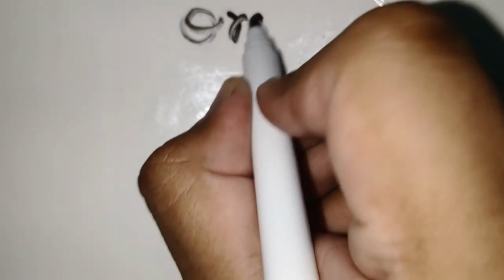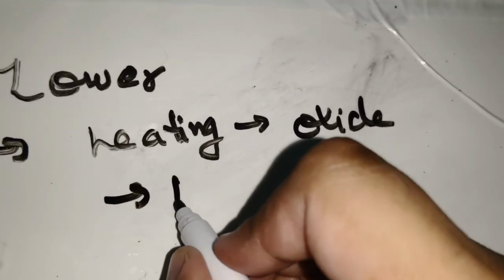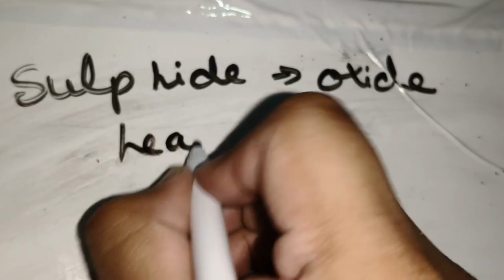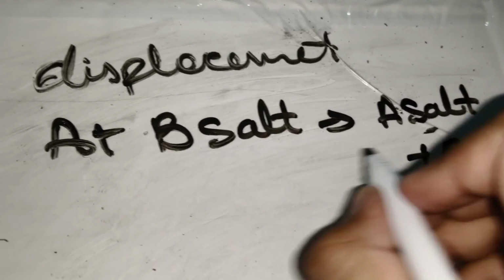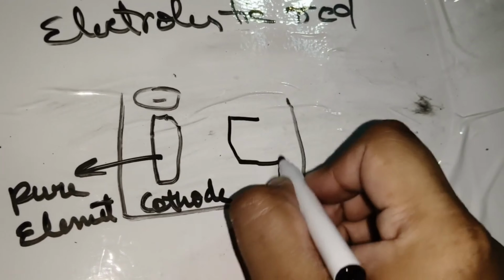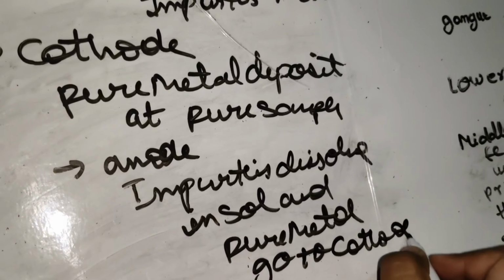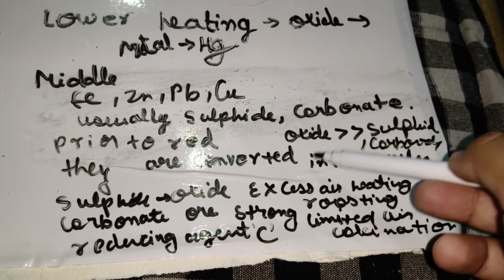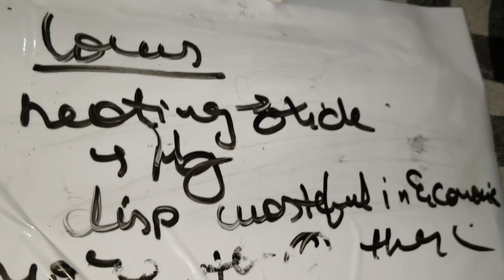Class 10th extraction of ore on Basis of their Reactivity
extraction of ore according to their Reactivity